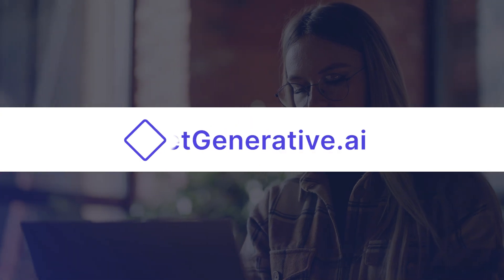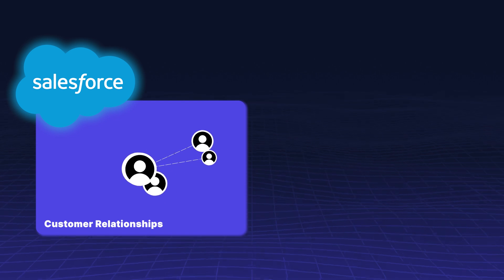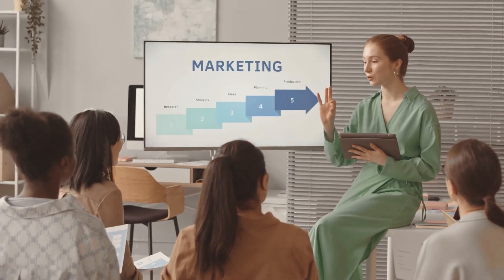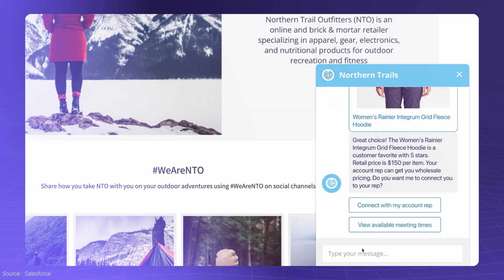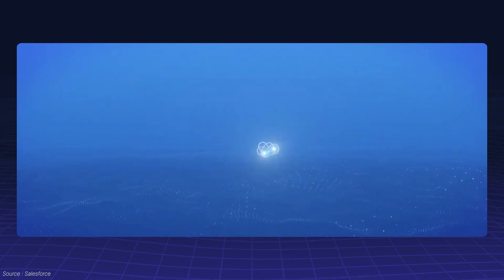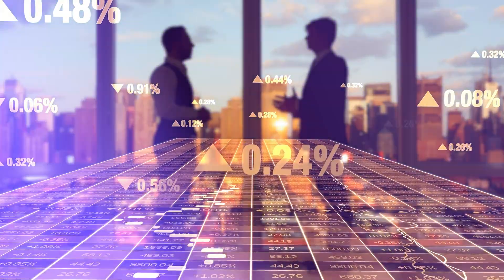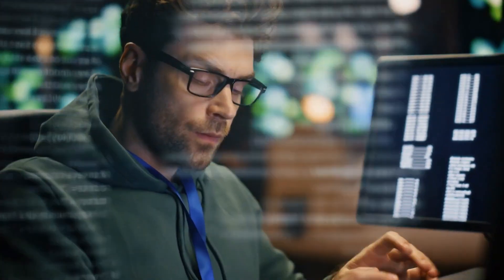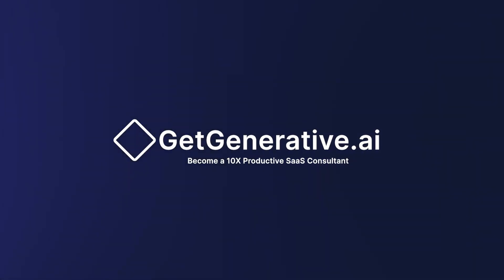Salesforce CRM Implementation With AI: Step-by-Step Guide | GetGenerative.AI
Welcome to GetGenerative.AI! 🌟 In today’s video, we explore a game-changing combination: Salesforce CRM implementation with Artificial Intelligence (AI). If you’re aiming to boost business operations, increase efficiency, and offer personalized customer experiences, this guide is just for you. 💼

🔗 Generate your first high-quality Salesforce proposal for free. now and experience the future of proposal creation!

We’ll walk you through why integrating AI with Salesforce CRM can revolutionize your sales, marketing, and customer service strategies. You’ll learn the key benefits, including how AI can automate routine tasks, enhance decision-making, and predict customer behavior. We’ll also provide a step-by-step implementation plan covering everything from data preparation to user adoption, monitoring, and optimization. 📈

Additionally, we'll discuss some challenges you may face during implementation, such as data quality issues, user adoption, and initial costs—along with strategies to overcome them. By the end of this video, you'll have a clear roadmap for unlocking the full potential of AI within Salesforce CRM, helping your business gain a competitive edge in the market.

Love reading?